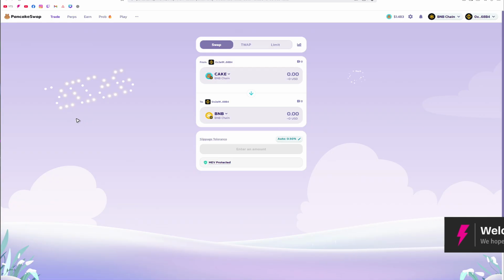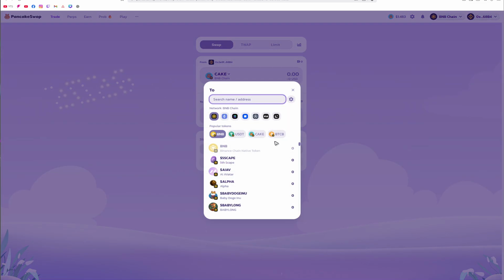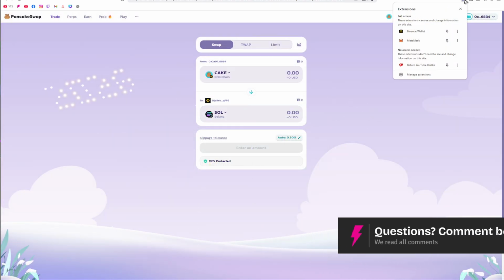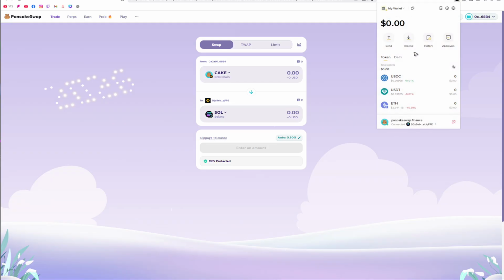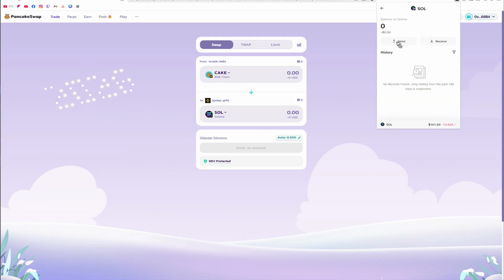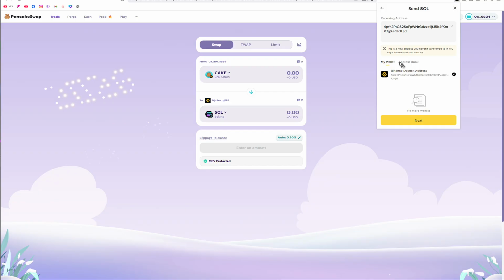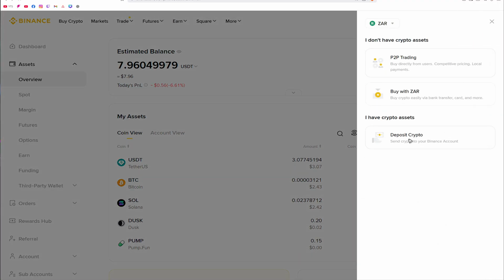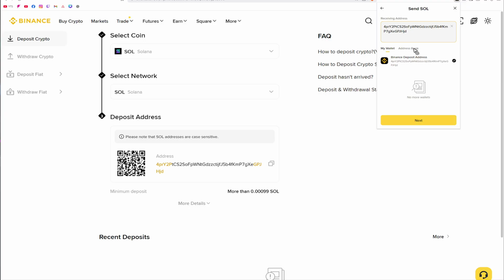How to TRANSFER from PancakeSwap to Binance (Step by Step) 2026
Learn how to safely transfer your digital assets from PancakeSwap to Binance with our easy-to-follow guide. We'll walk you through each step of the process to ensure a smooth transaction. Please consider liking the video and letting us know if you have any comments, ideas or questions, we really appreciate any feedback! We have plenty of other tutorials on our channel so come and see if we can help you with anything else :)